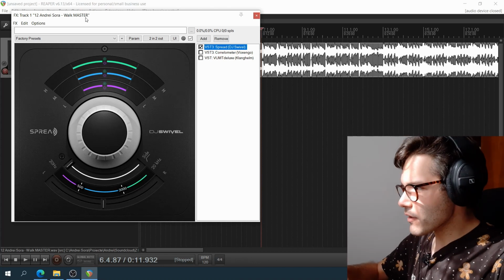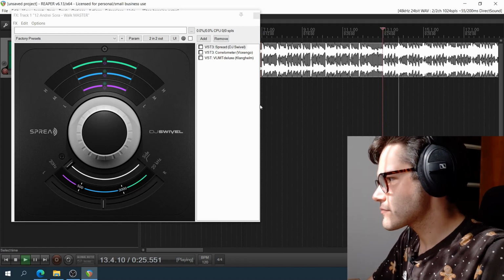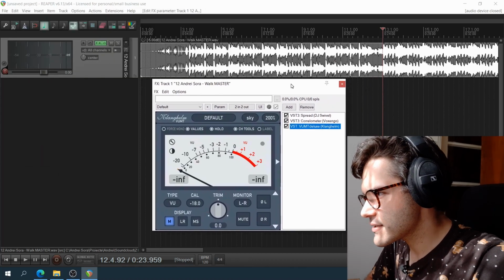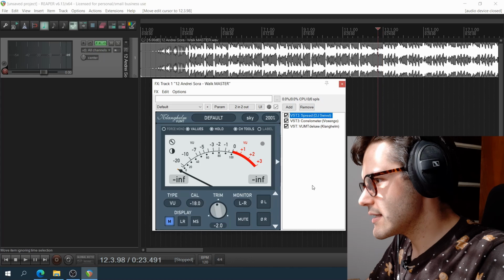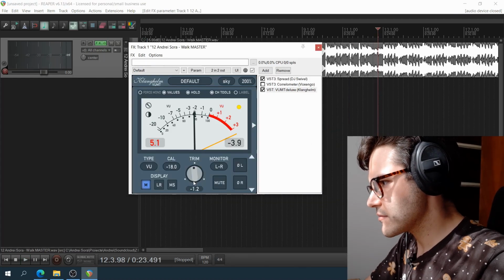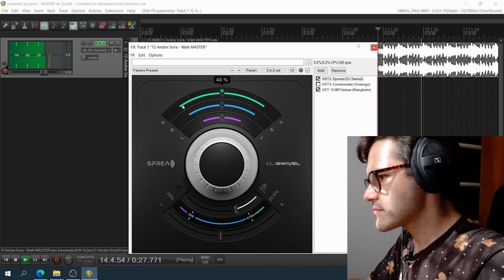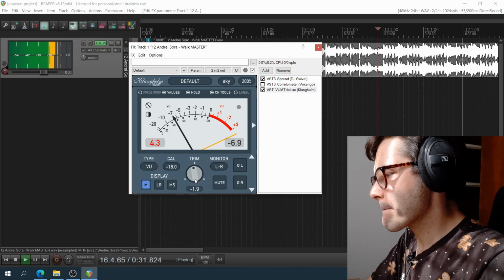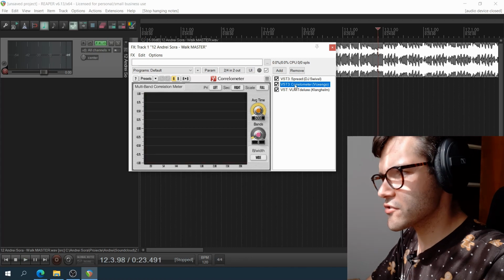DJ Swivel Spread plugin review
Multiband stereo imaging, (mid-)side low-cut, great mono compatibility. Nuff said.